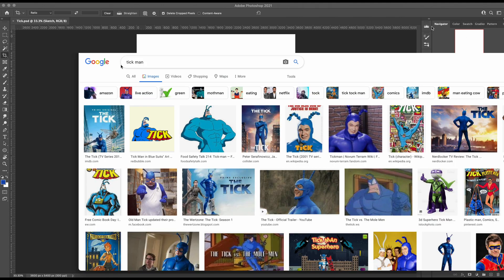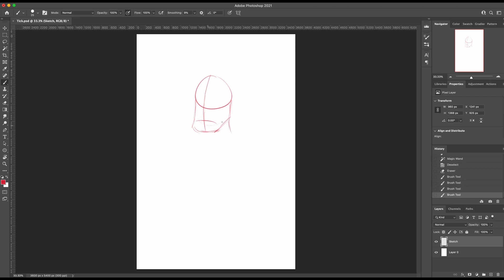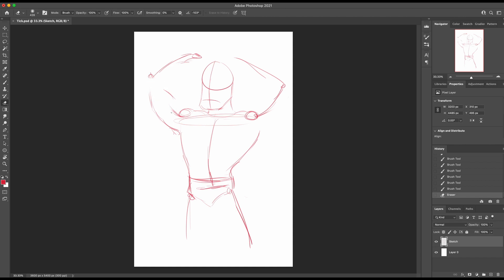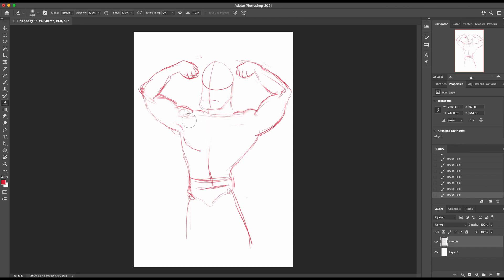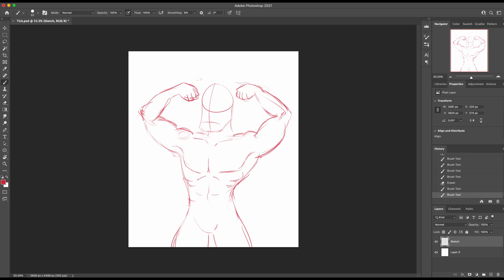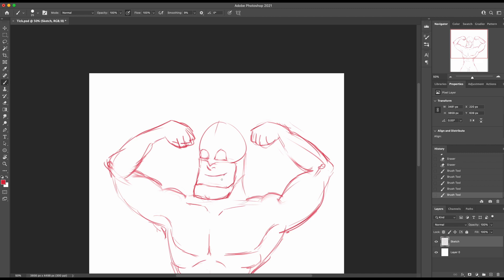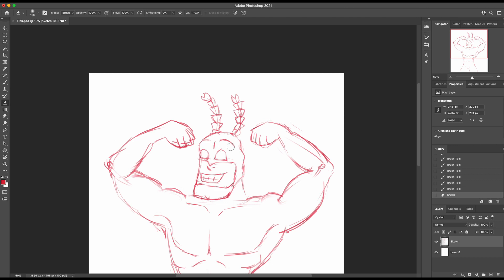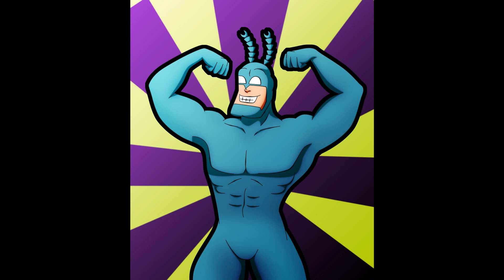Tick - Inktober Day Fourteen | Art Challenge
I have no idea what to do for half these prompts lol.